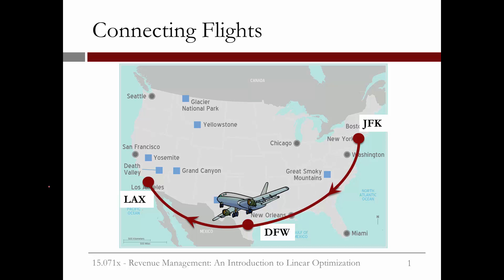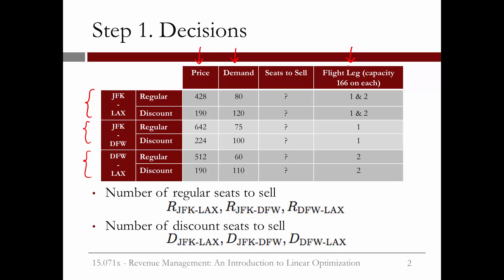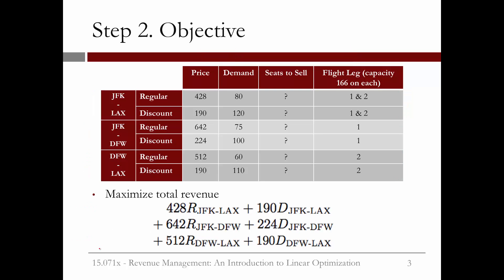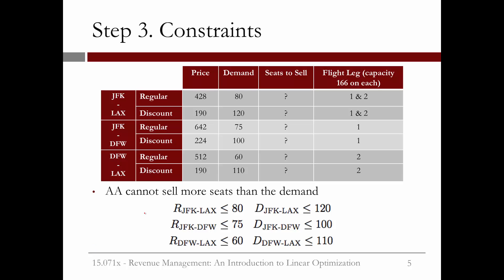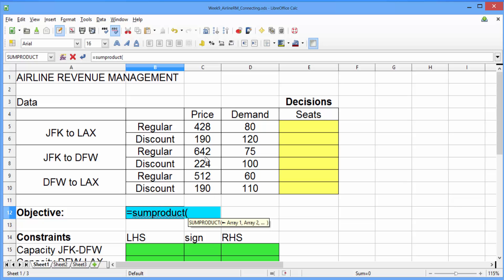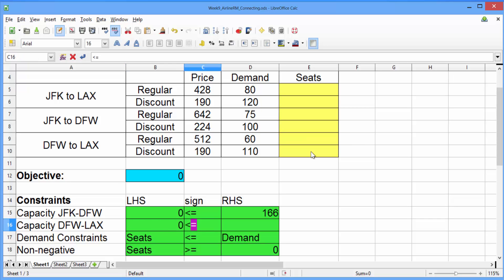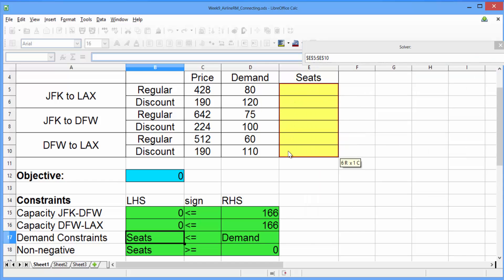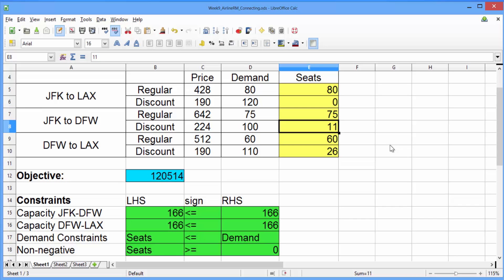Unit9_Airlines_Video7_NEW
15.071